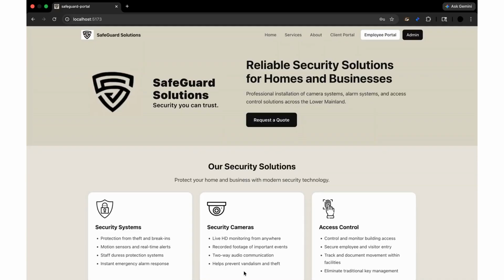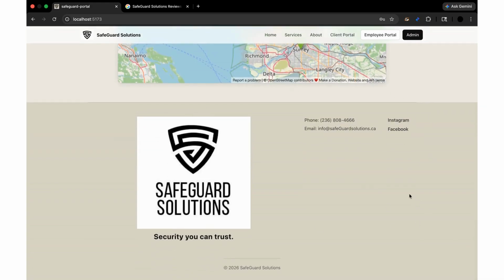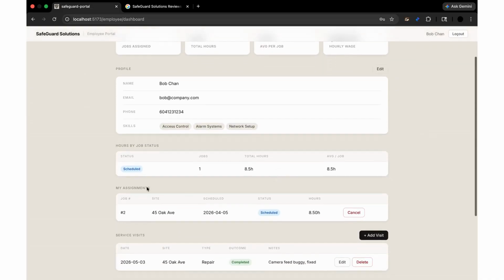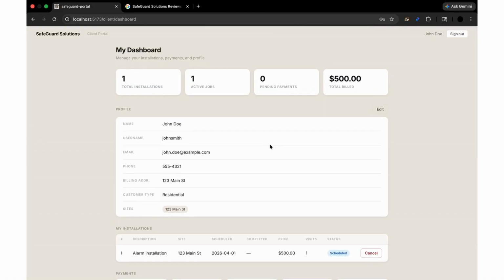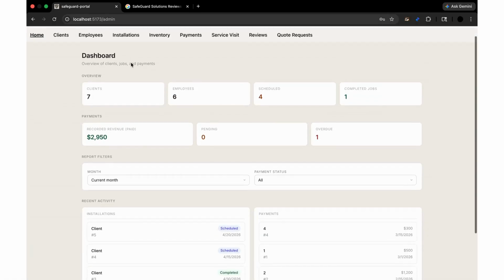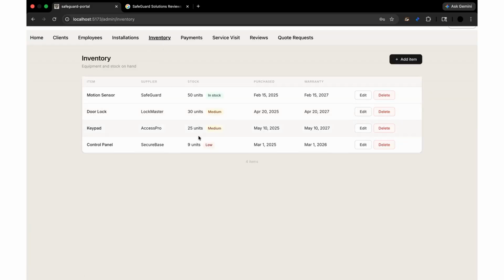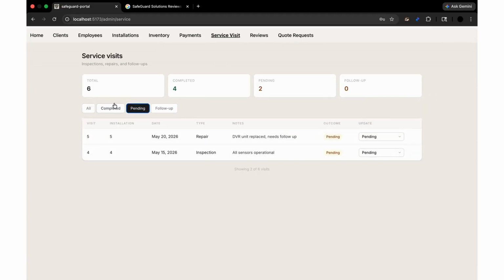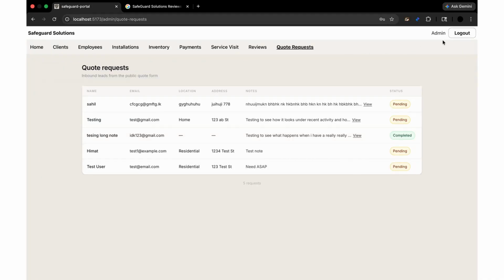Application Video for SafeGuard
An application demo for SafeGuard, a company which specializes in installations .